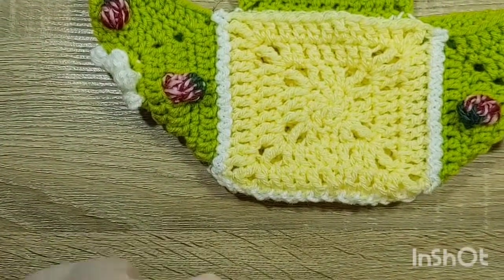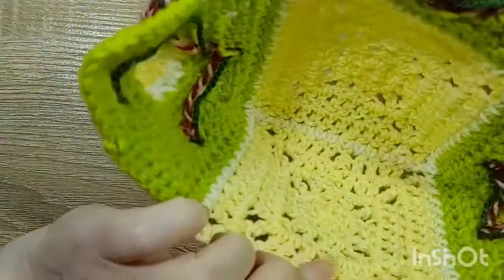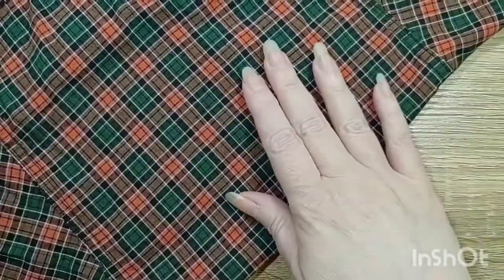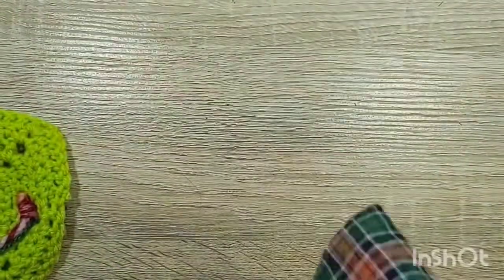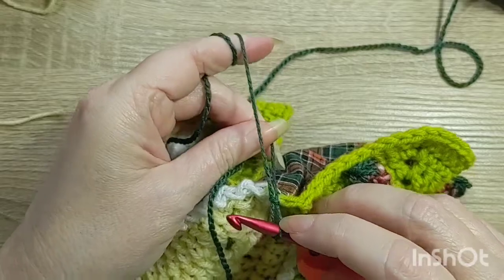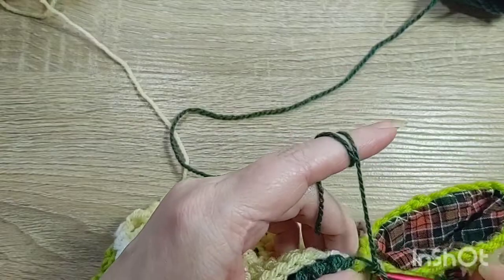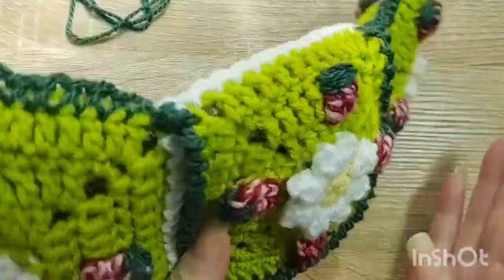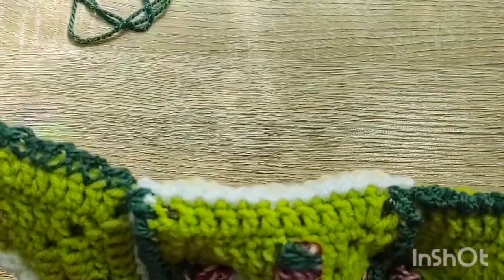Crochet Granny Square fanny pack, Fairy belt pouch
Learn how to crochet a belt pouch, granny square fanny pack, fairy bum bag, or retro sling purse.

This video uses minimal sounds, music, and a restful tone of voice to make your crafting time relaxing and peaceful.

Granny square crochet
Quick crochet